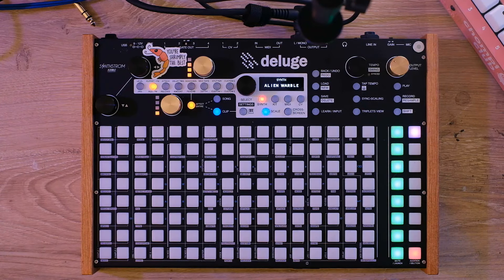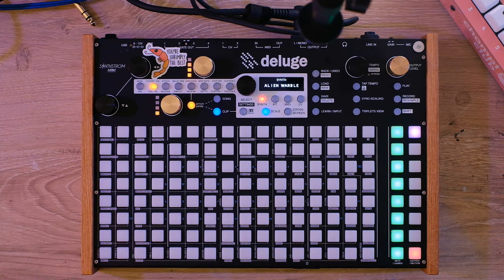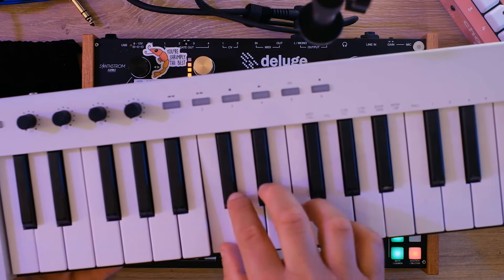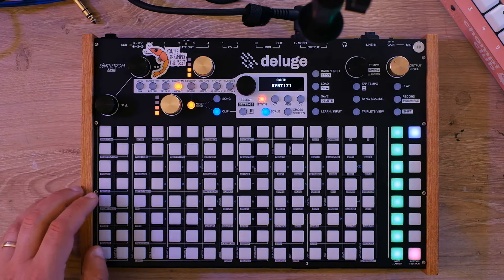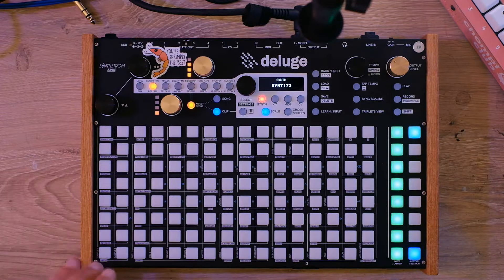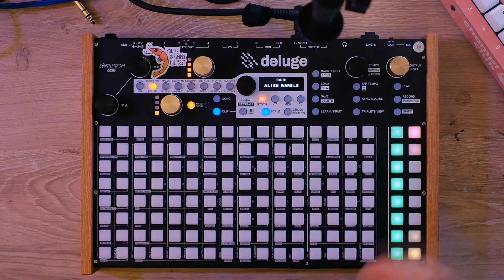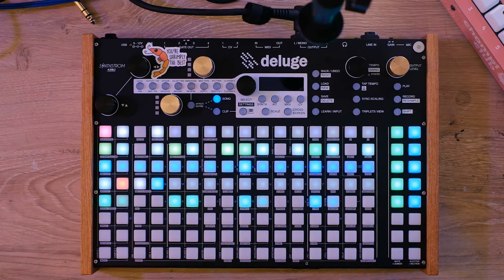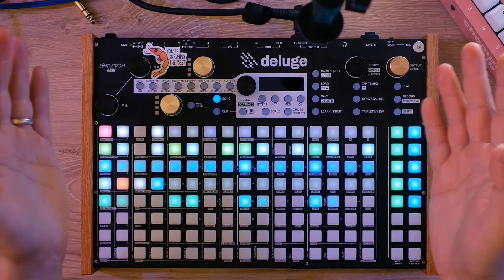Songwriting On The Synthstrom Deluge OLED!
I've had the OLED retrofit to my Synthstrom Deluge for a little while now, but I haven't done a Deluge-centric video since getting it... until now!  I was a bit skeptical of the OLED screen and loved the oddly low-tech charm of the original 7-segment display, but now that I've had the retrofit done, I don't think I could go back.  It doesn't add new functionality, but instead makes the existing functionality much easier to visually comprehend and appreciate.  The Deluge continues to (justifiably) be my favorite piece of standalone music production gear!

LINKS!

Chapters!

00:00 Intro
02:14 Songwriting
12:46 Outro Jam